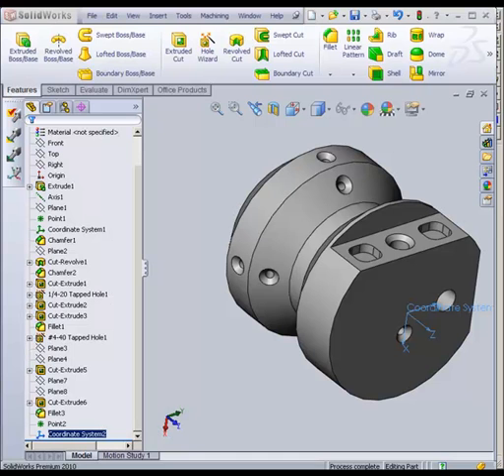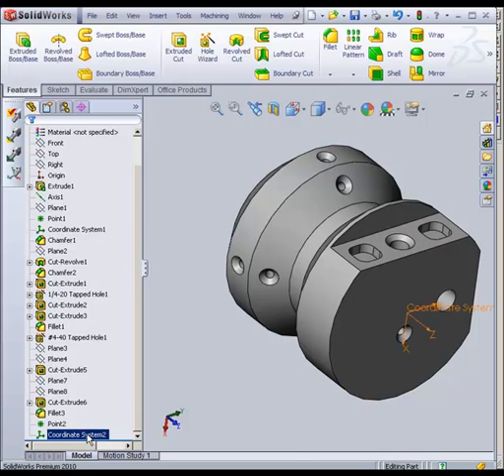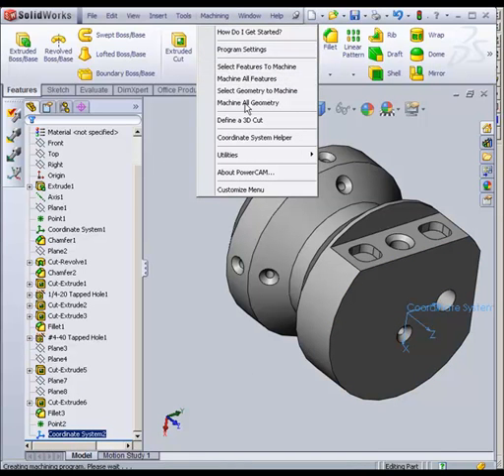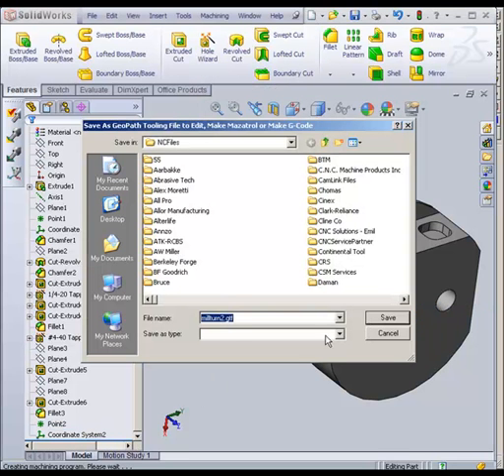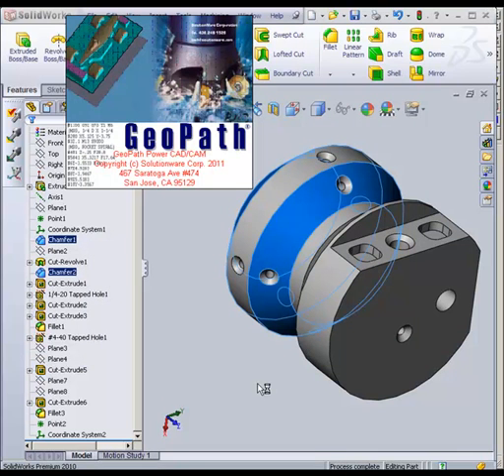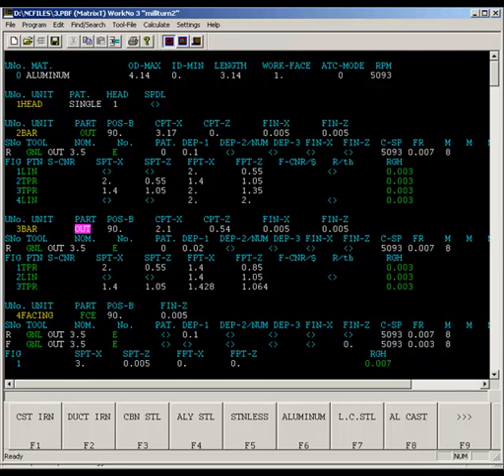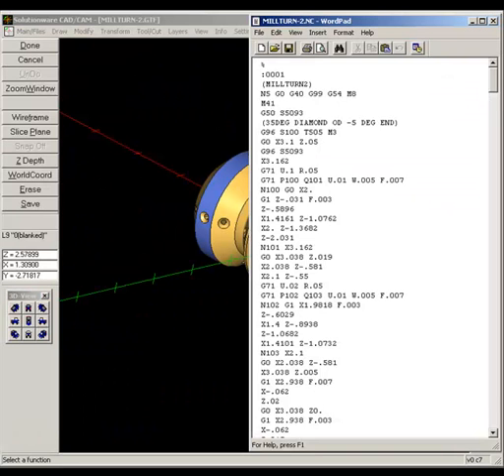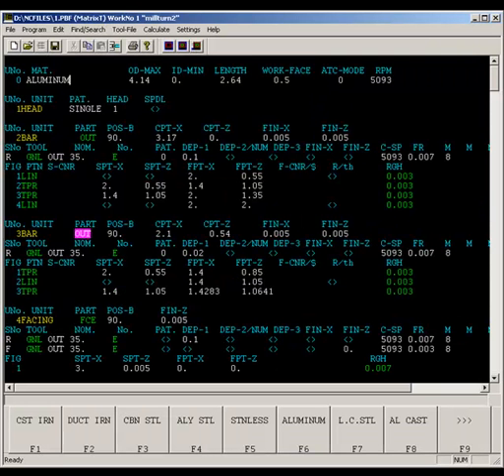Output Mazatrol or G-code with PowerCAM within SolidWorks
PowerCAM links SolidWorks, Solid Verify, MazaCAM and GeoPath into an even more powerful programming system.

Verify your cuts and output Mazatrol or G-code.